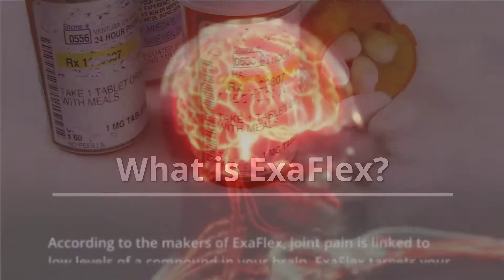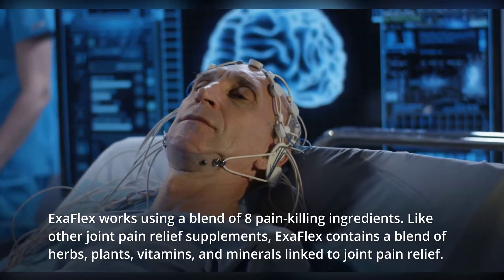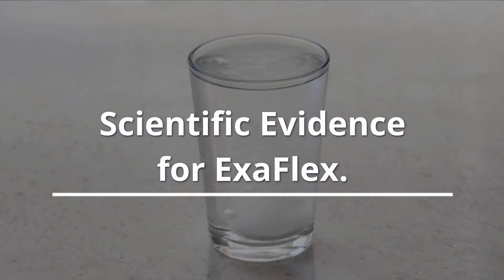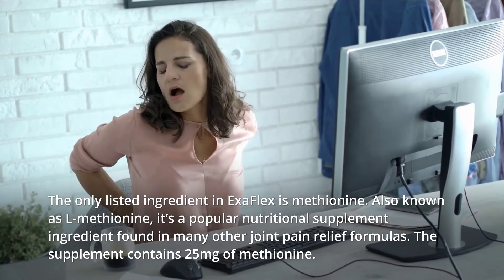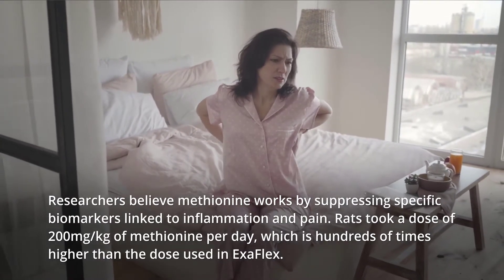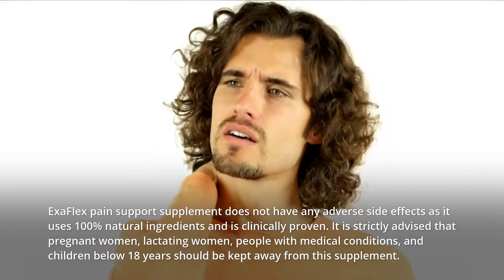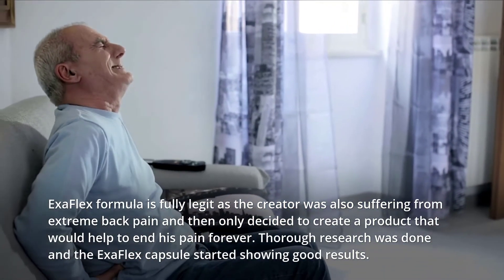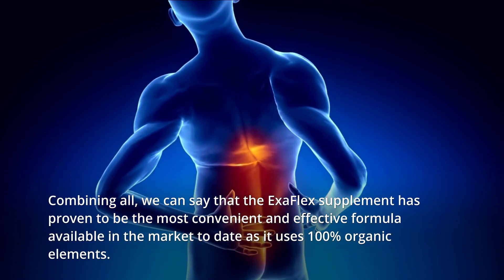ExaFlex: Does It Really Work? | The Real Truth | ExaFlex Review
Avoid Scam.

ExaFlex is a joint pain supplement sold exclusively online. According to the makers of ExaFlex, joint pain is linked to low levels of a compound in your brain. ExaFlex targets your brain to restore this compound, rapidly relieving pain. The company also cites a study claiming their formula “is more powerful than morphine” despite being made from natural ingredients.

Here’s how the manufacturer describes the effects of ExaFlex:

“A group of scientists in Sweden was stunned recently when they…discovered blood samples that showed a certain brain compound is 50% lower in people who are in pain….Now you can restore your levels of this brain compound to normal pain-free levels quickly and easily.”

How Does ExaFlex Work?

ExaFlex works using a blend of 8 pain-killing ingredients. Like other joint pain relief supplements, ExaFlex contains a blend of herbs, plants, vitamins, and minerals linked to joint pain relief.

According to the ExaFlex website, one ingredient in the formula was chosen because it “reduces inflammation, and increases pain tolerance” while being a natural ingredient. Typically, doctors recommend taking a non-steroidal anti-inflammatory drug (NSAID) to reduce inflammation.

Endorphins are crucial for pain relief. In fact, according to the creators of ExaFlex, endorphins “are pain’s kryptonite” and “pain doesn’t stand a chance against endorphins.” Higher endorphin levels are associated with reduced pain perception and a higher threshold. Another ingredient in ExaFlex raises endorphin levels within days, helping it provide similar effects to powerful pain medication.

When your body has low endorphin levels, it makes you more sensitive to pain. ExaFlex works by raising endorphin levels, increasing your pain tolerance.

Avoid Scam.